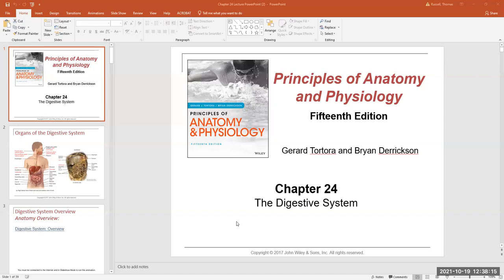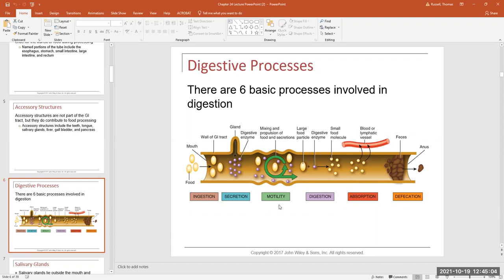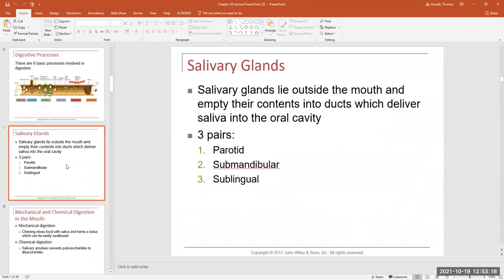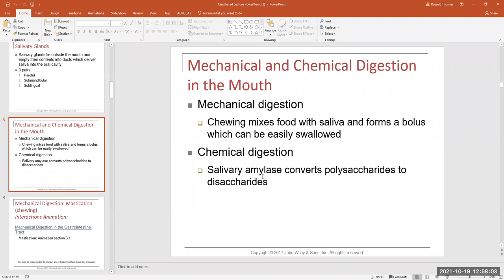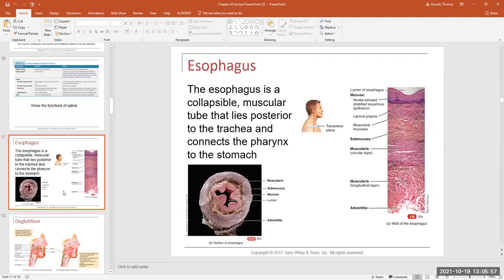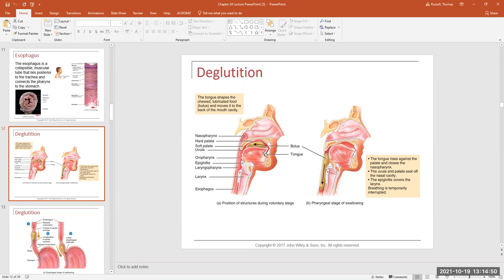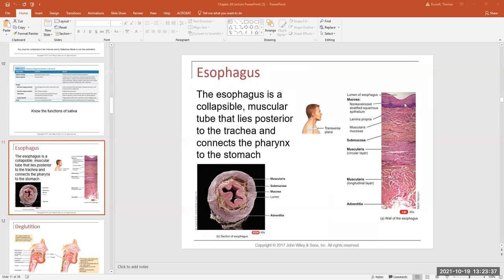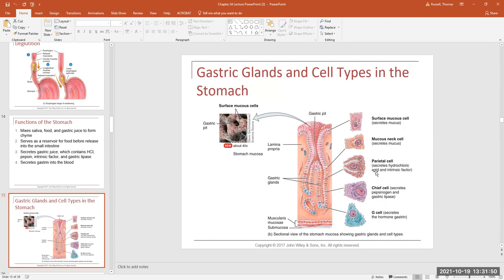Biol 252 V04 Digestive Lecture 1